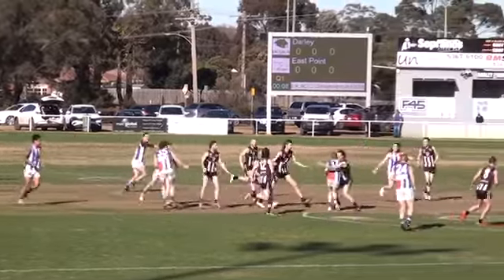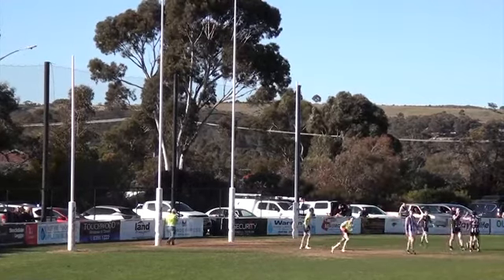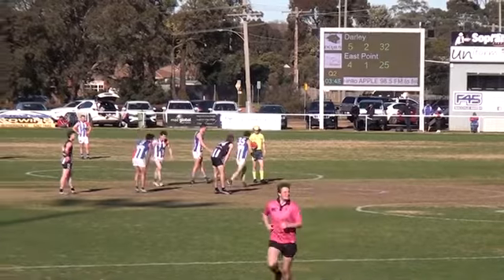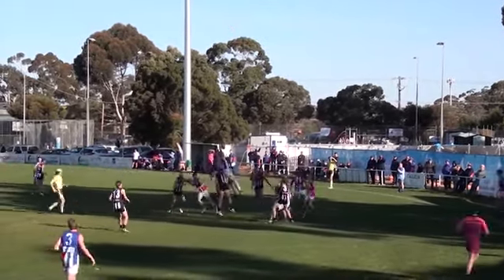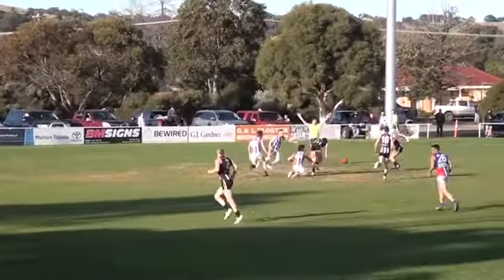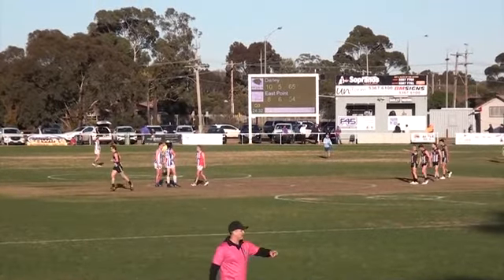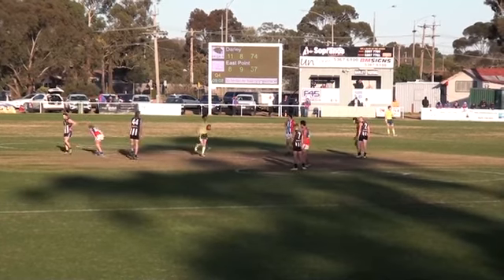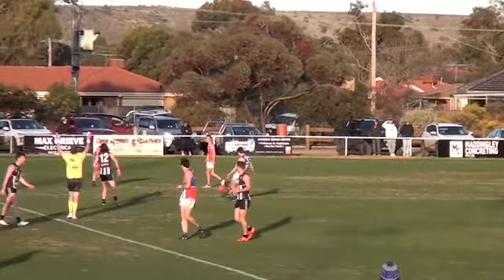Darley vs East Point